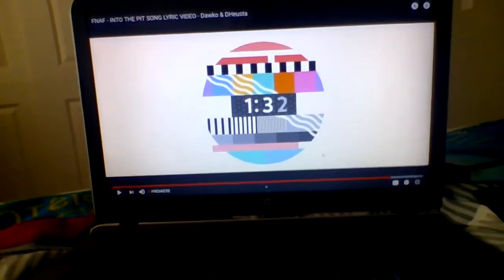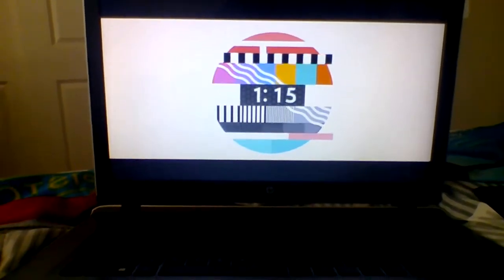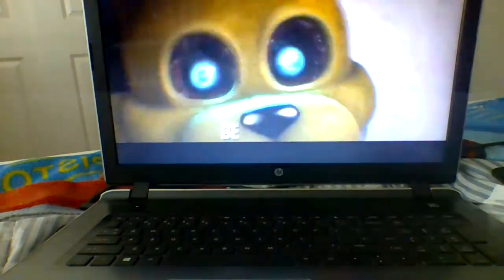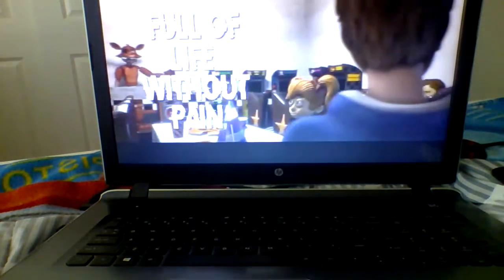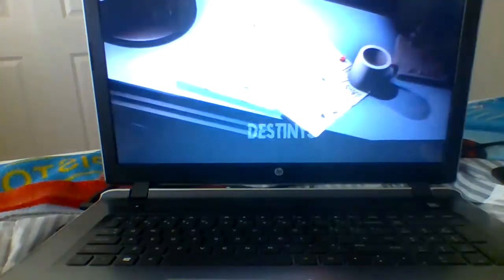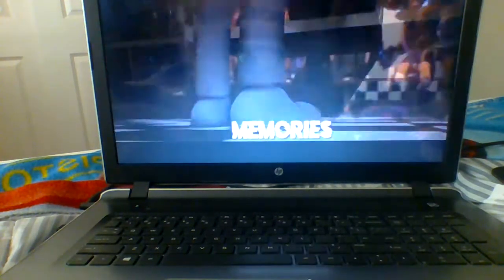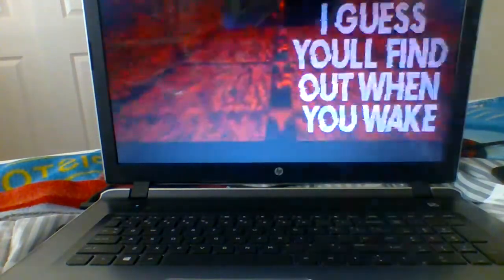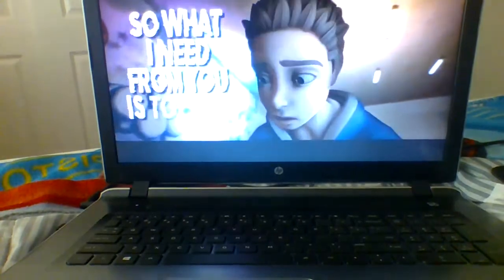Reacting to INTO THE PIT (FNAF SONG INTO THE PIT feat DAWKO & DHeusta)